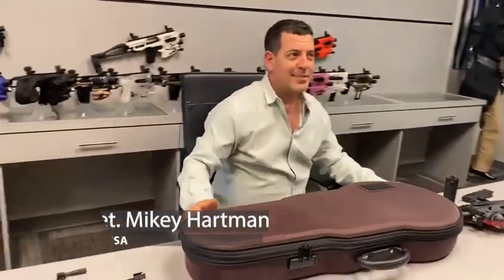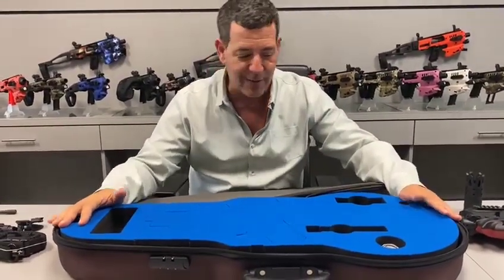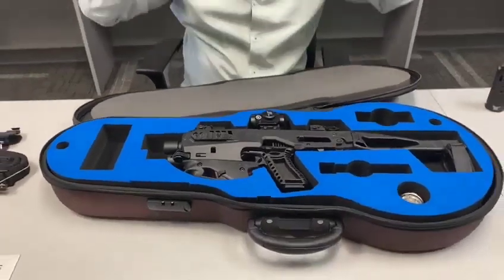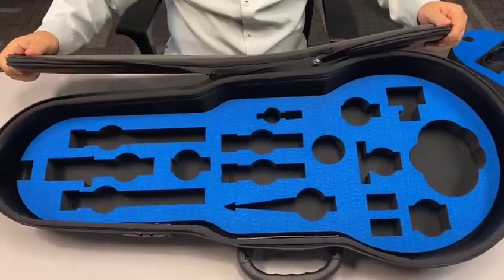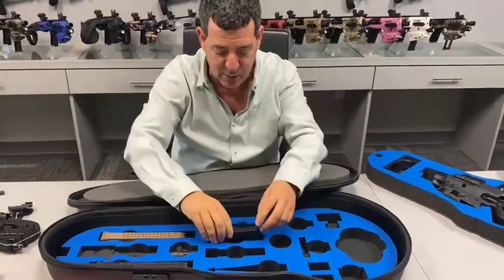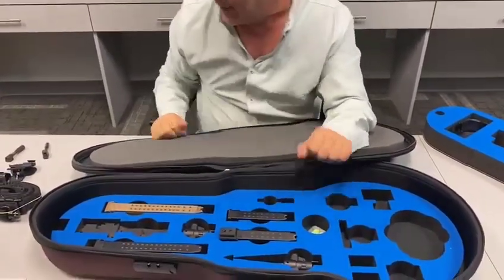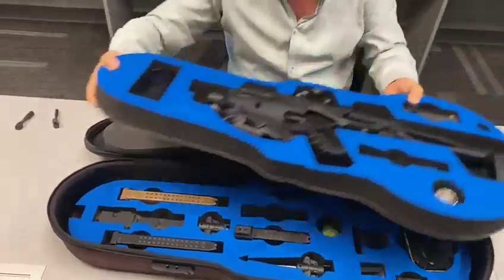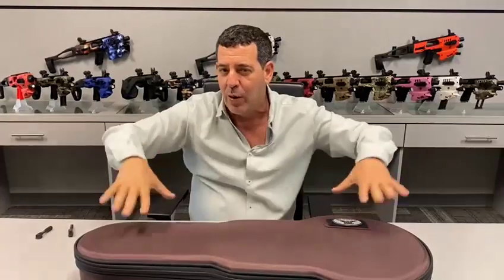New MCK Violin Case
Music to my ears. The new MCK Violin case.

The MCK is the most popular handgun conversion kit in America. Bringing the world of conversion kits to a whole new level.
We are excited to announce many new products coming soon. Thank you to all our customers for making CAA USA what we are today.

CAA USA is a designer, developer, and distributor of modern tactical accessories, optics, and handgun conversion kits targeting the Armed Forces, Law Enforcement, and firearm enthusiasts across the globe. We pride ourselves on outfitting firearms for maximum performance in any environment. Our innovative products improve your accuracy, grip, aim, and enhance balance and performance. When equipping your firearm with our range of accessories, the user’s daily operations will become fluid and consistent. CAA USA‘s world-famous conversion kit, MCK (Micro Conversion Kit) has taken the country by storm with models for 120+ handguns and counting including models for Glock, Sig Sauer, Smith & Wesson, Springfield, CZ, and more.